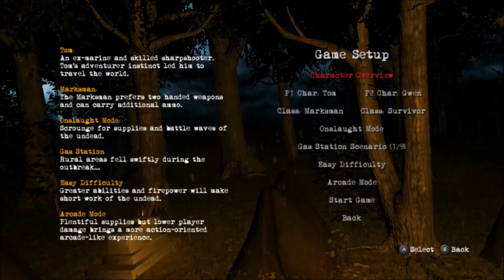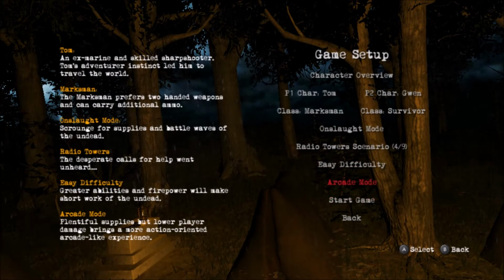outbreak Epidemic - 2 Player CO/OP Split Screen Gameplay Nintendo Switch